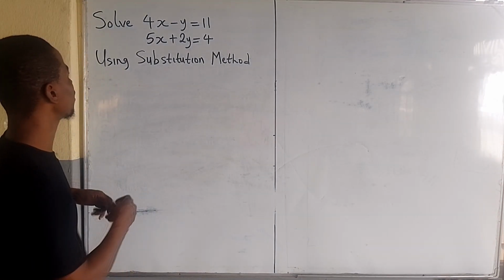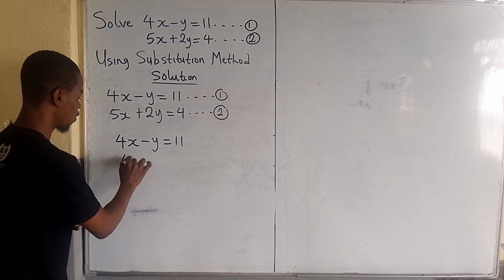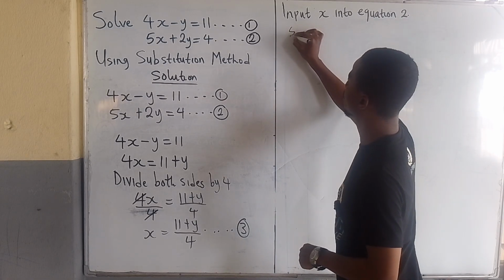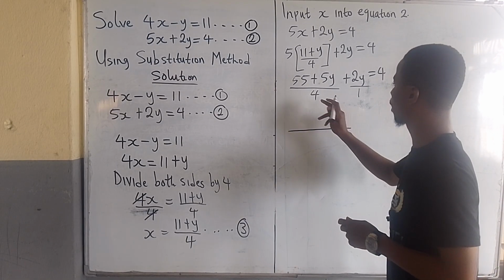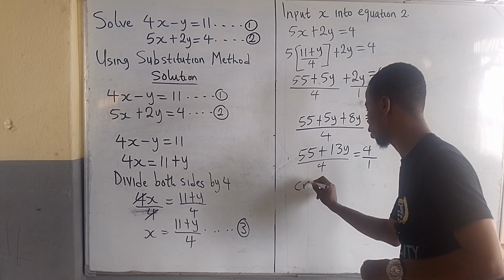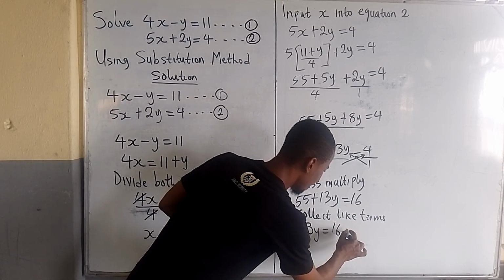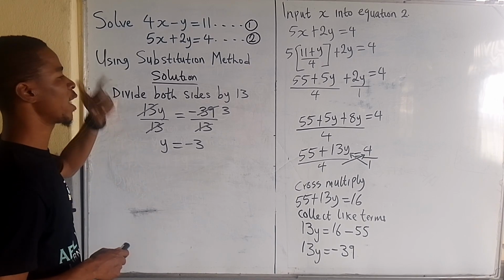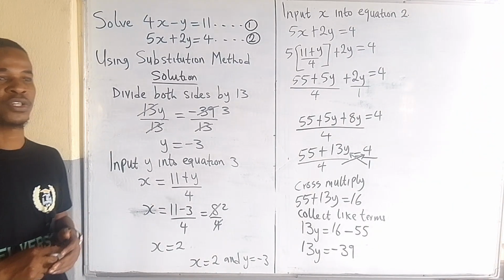Solving the simultaneous linear equations 4x-y=11 and 5x+2y=4 Using Substitution Method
Master the art of solving simultaneous linear equations using Substitution Method with this detailed tutorial! In this video, we solve the equations 4x - y = 11 and 5x + 2y = 4 step by step using both substitution and elimination methods. Whether you’re a student preparing for exams like WAEC, JAMB, NECO NABTEB GCE, POST UTME, JUPEB, SAT, GRE, or GMAT, a teacher looking for effective teaching techniques, or simply a math enthusiast, this video is perfect for you. Enhance your problem-solving skills and understand the logic behind solving simultaneous equations.